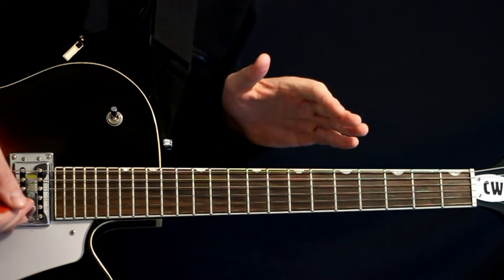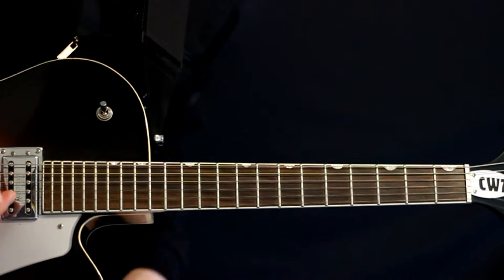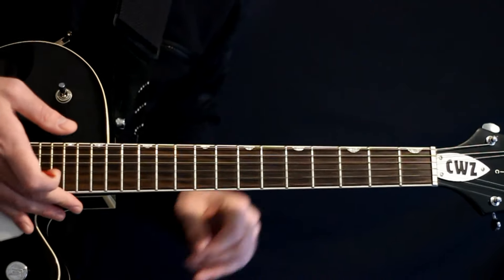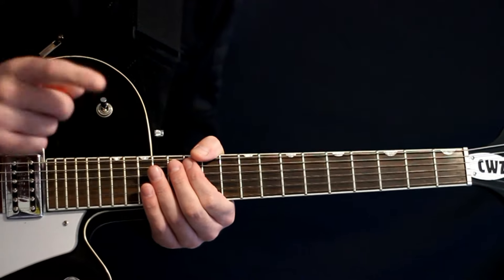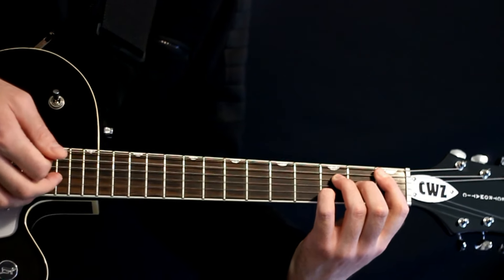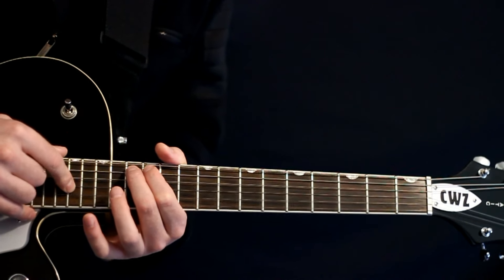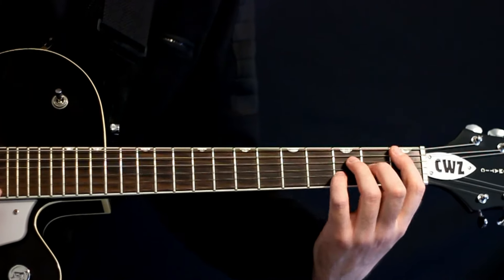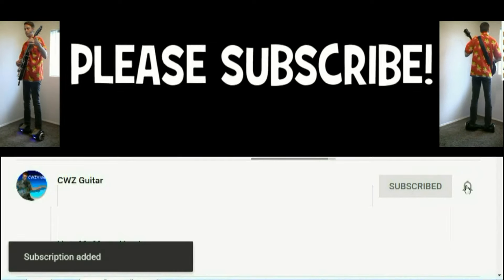Deftones Entombed Guitar Lesson / Guitar Tabs / Guitar Tutorial / Guitar Chords / Guitar Cover